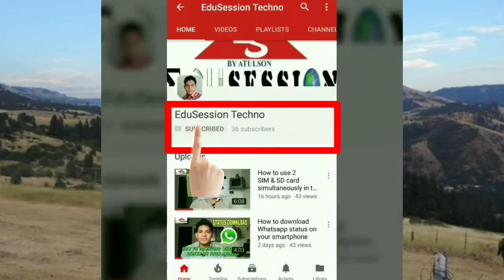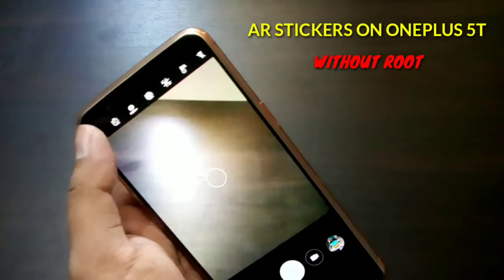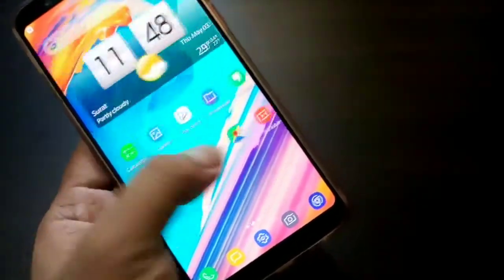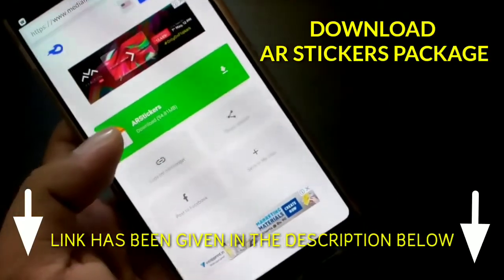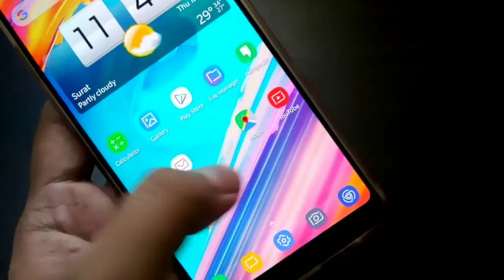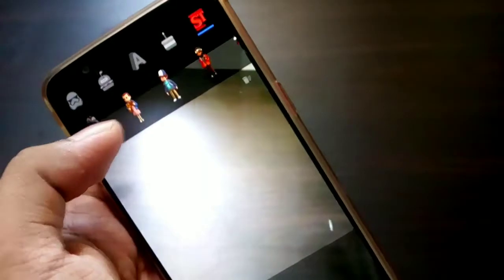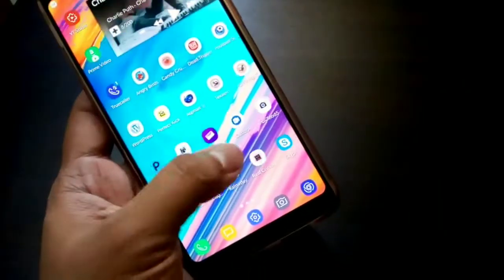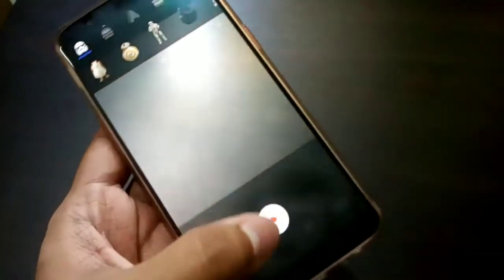Get AR Stickers on OnePlus 5T without root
Now you can get AR stickers on your OnePlus 5T without rooting your phone.

Download following apks and install on your OnePlus 5T;